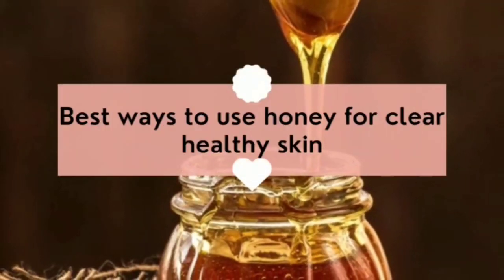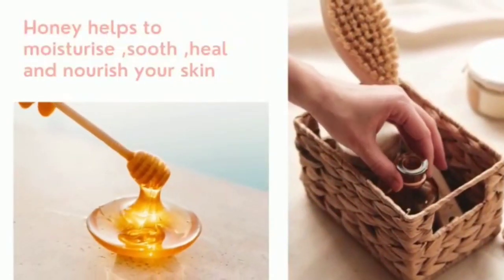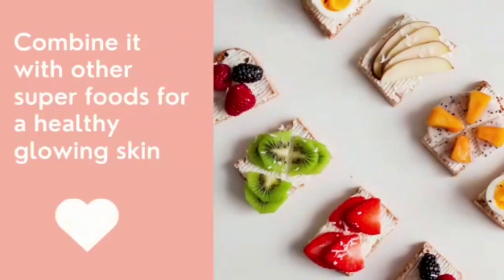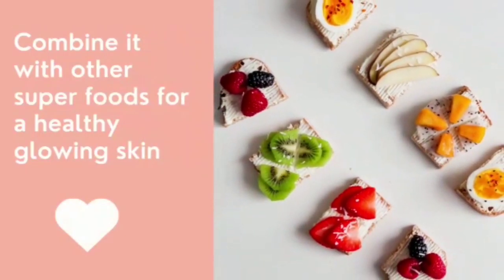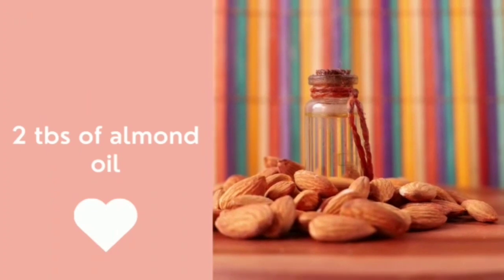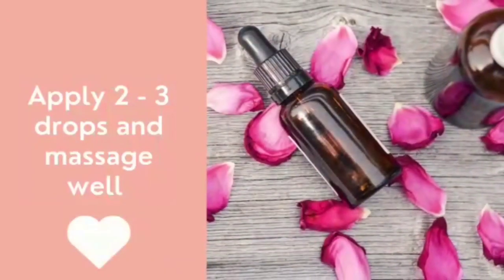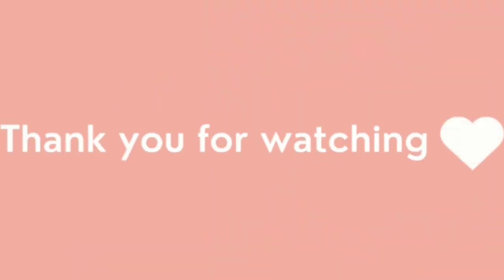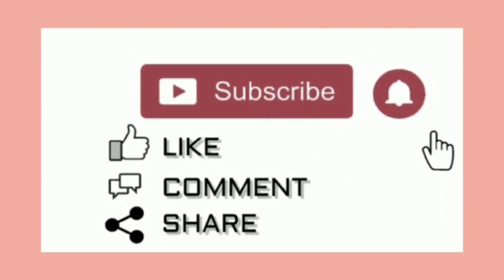Skin benefits of honey || Uses honey for healthy skin || Herbal face pack of honey